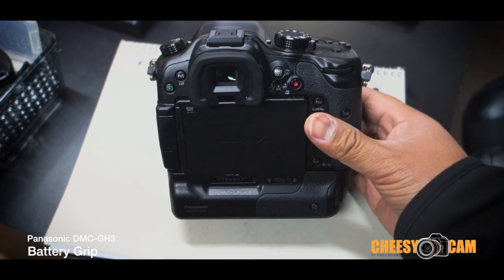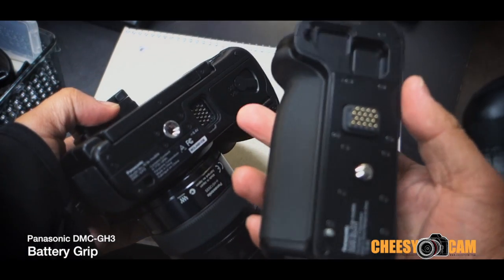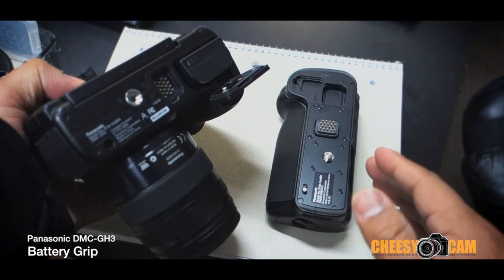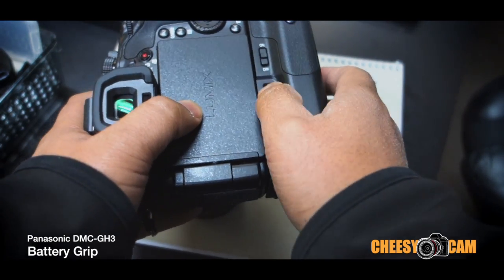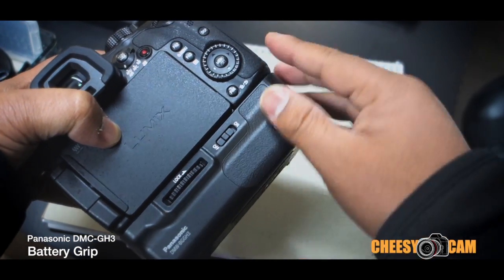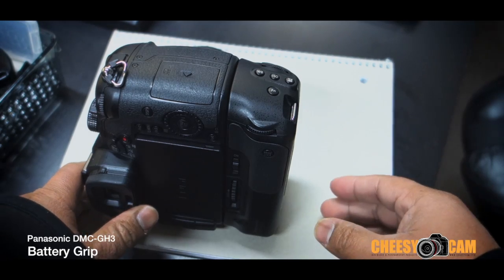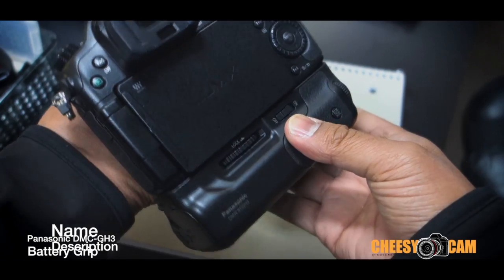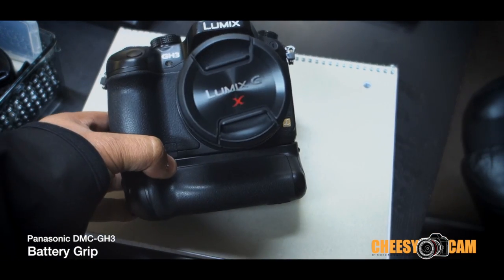GH3 Battery Grip for Panasonic DMC-GH3 Camera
The grip allows you to run two batteries for longer run times, but one of them is still stored in the camera body. More photos of the grip